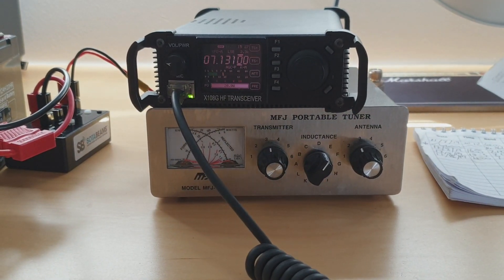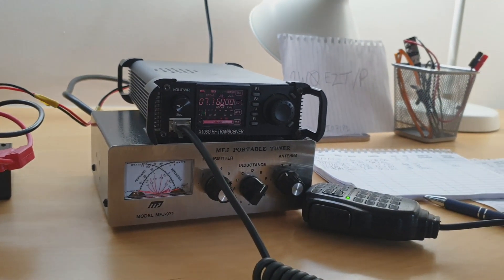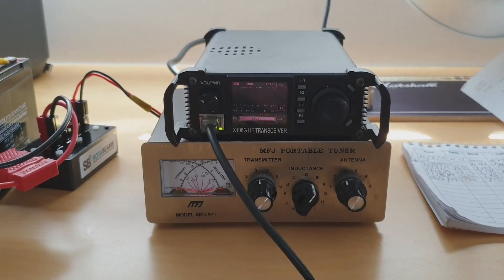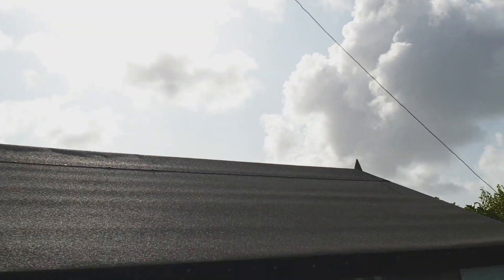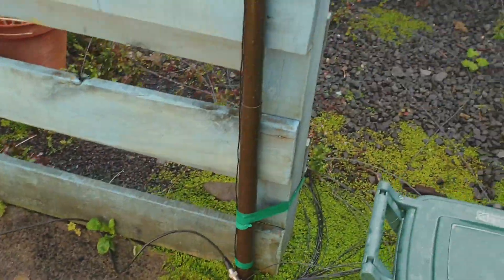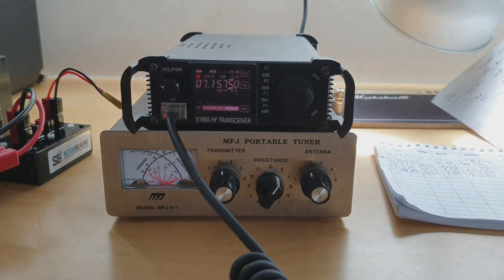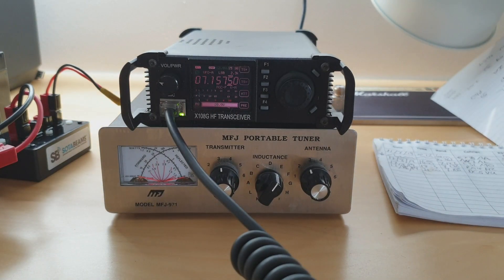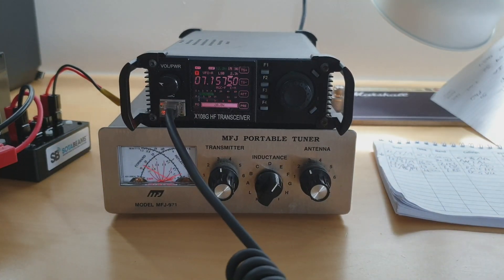Easiest way to operate 40m band amateur radio while on holiday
In this video I describe a very simple set up to get on the 40m band without disturbing fellow holiday makers, neighbours or the family.

I use a Xiegu X108g with a radiator wire cut for 40m and around 30 radials connected to a banana plug. The mast was a Sotabeams travel pole that extends to 7m. Battery just a 12ah brick with optional MFJ portable tuner.